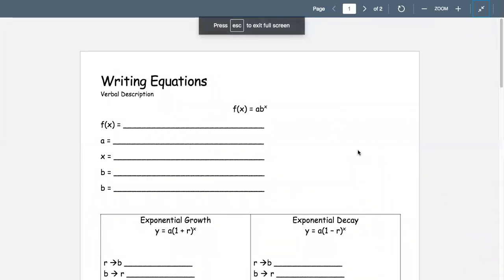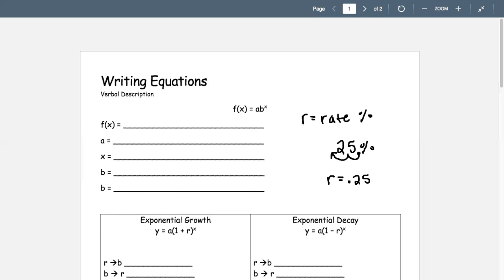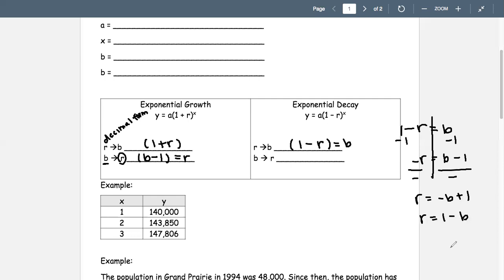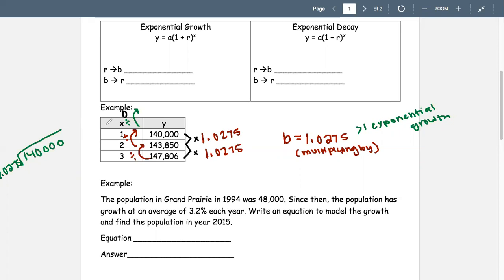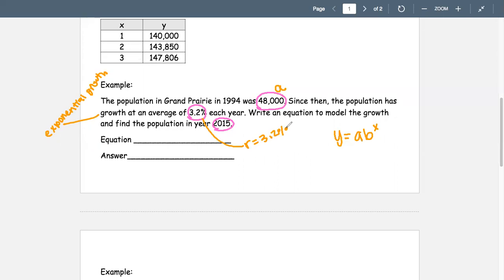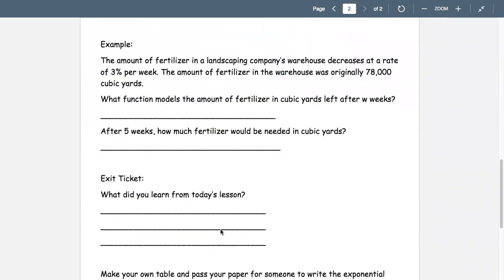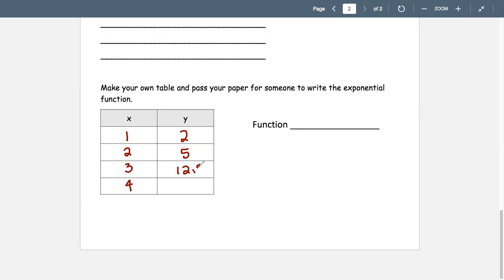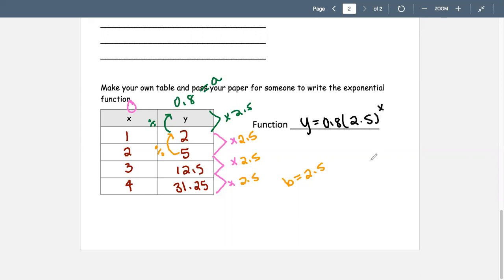Exponential Word Problems Zoom Recording